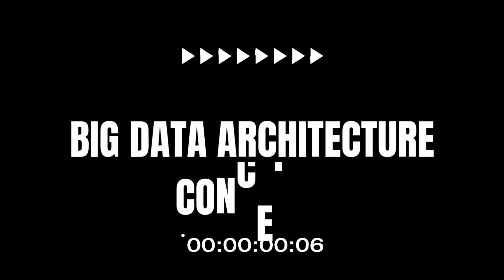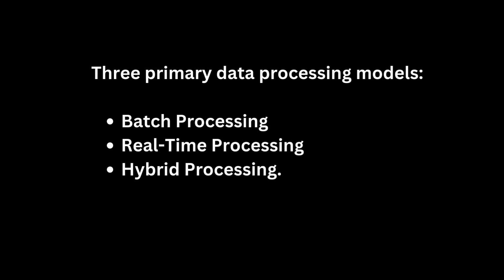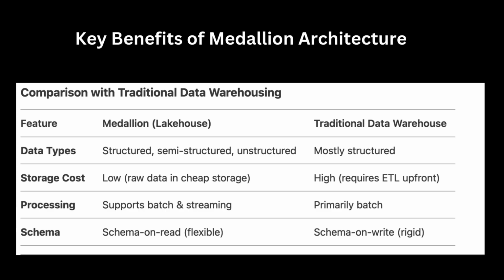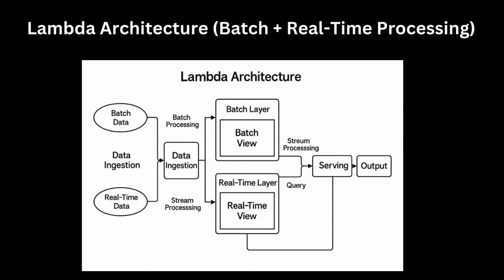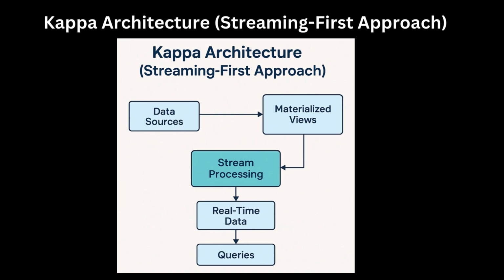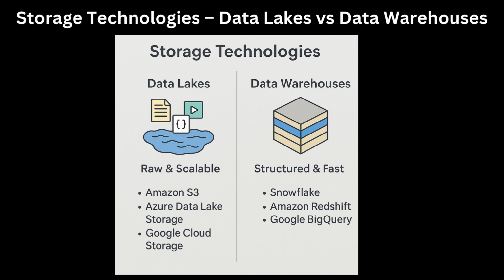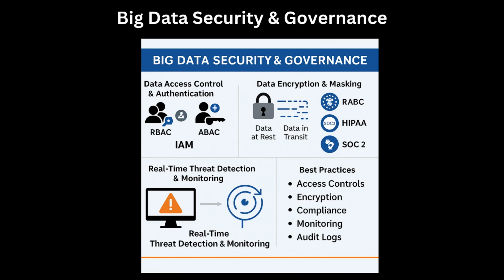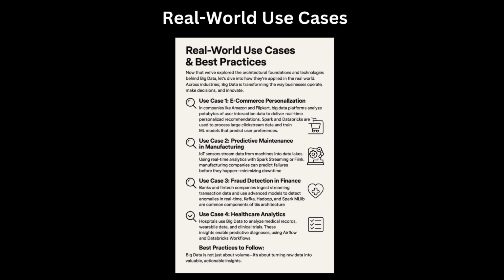The Three Ways to Build a Big Data System (Medallion, Lambda, Kappa)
🔍 Unlock the Power of Big Data Architecture in 2025!

Whether you're a data engineer, architect, or tech enthusiast, this ultimate guide breaks down the most powerful Big Data frameworks and architectural patterns shaping the industry today.

In this in-depth video, we cover:
✅ Medallion Architecture (Lakehouse)
✅ Lambda & Kappa Architectures
✅ Data Lakes vs. Data Warehouses
✅ Computation Engines: Hadoop, Spark, Databricks
✅ Security, Governance, and Real-World Use Cases

💡 Learn how companies like Netflix, Uber, and Amazon leverage Big Data to gain real-time insights and scale their operations.

📊 Whether you're preparing for a data engineering interview or building your own data platform, this video is your go-to resource.

💬 Got questions or want to dive deeper into a specific topic? Drop them in the comments—we respond to every one!